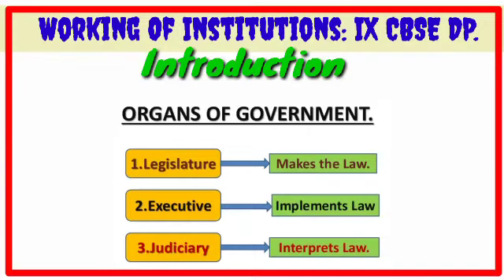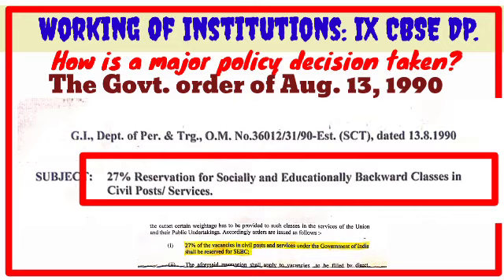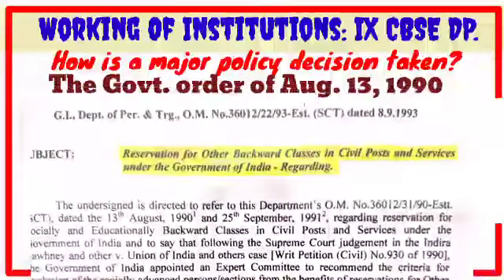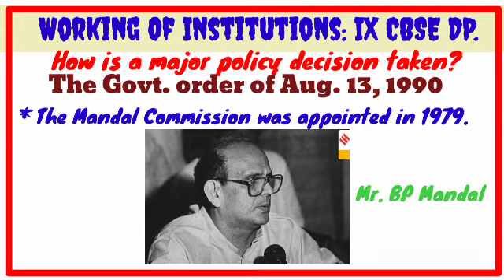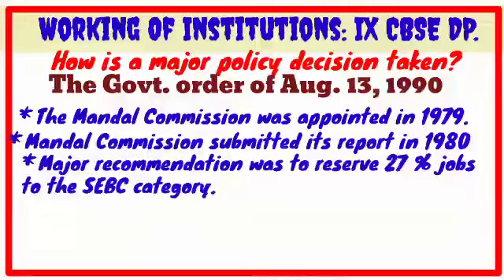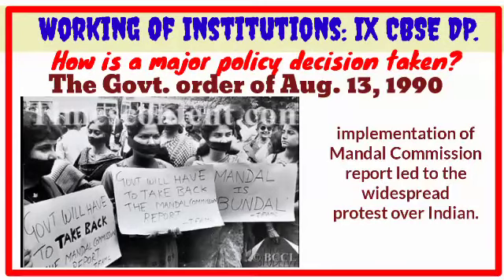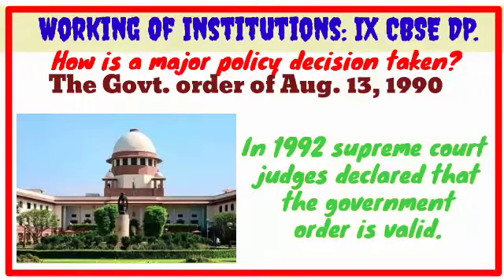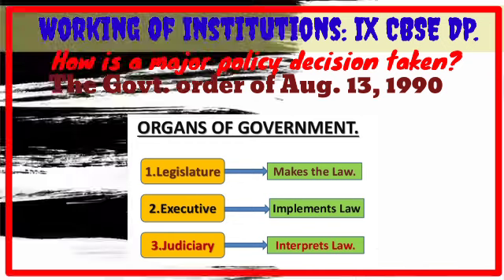Working of institutions : Part 1. IX CBSE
By Maneesh Arimbil. Ballary Rudrappa Residential School Motebennur.